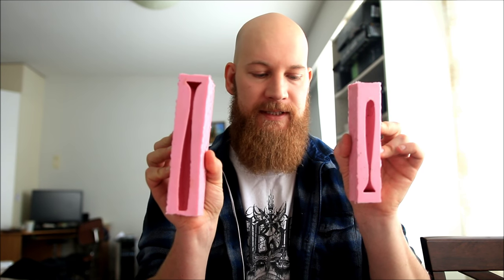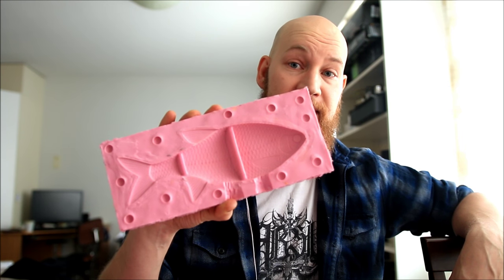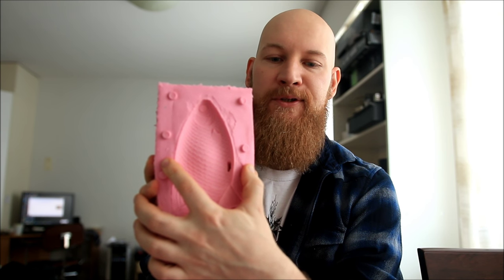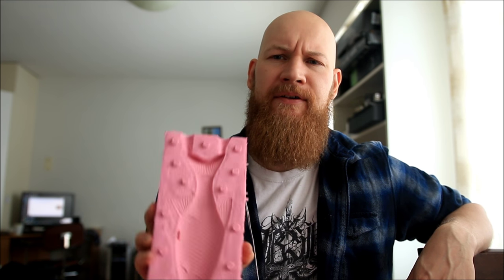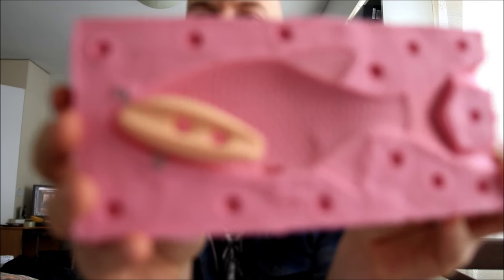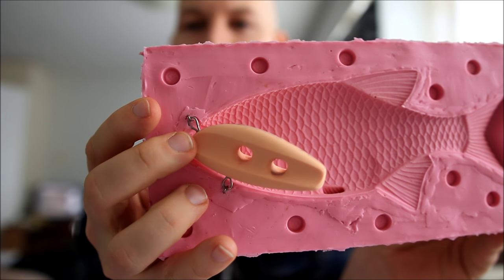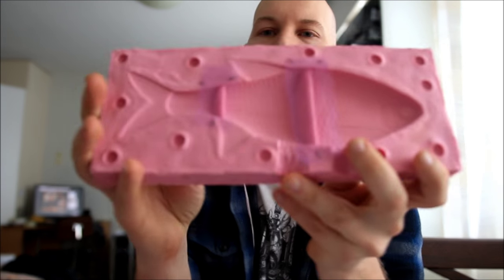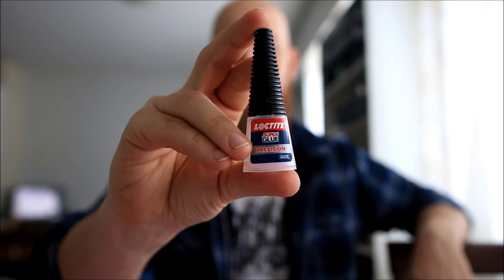plastisol problems and solutions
join me as i share some of the secrets i know when it comes to playing with soft baits.